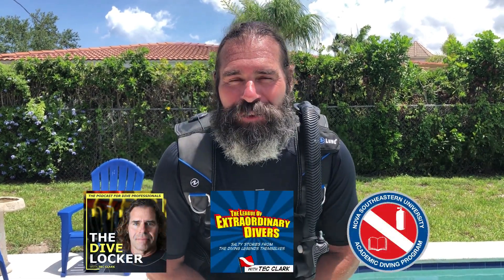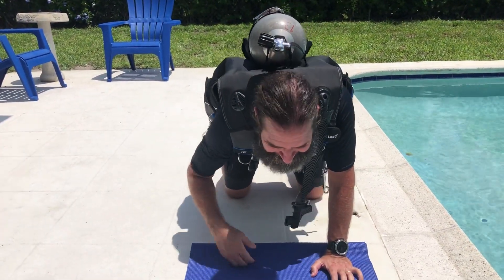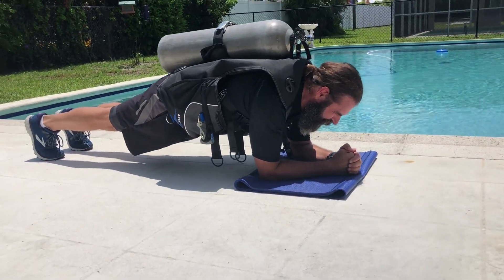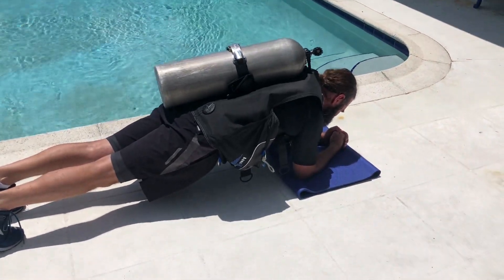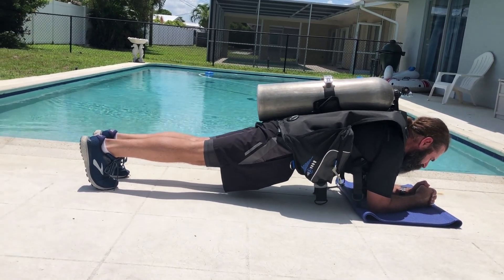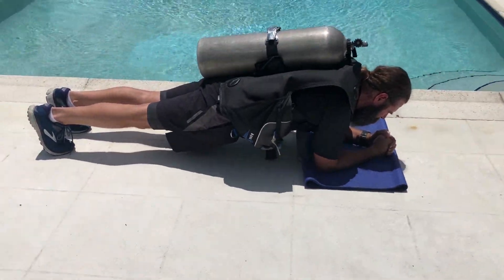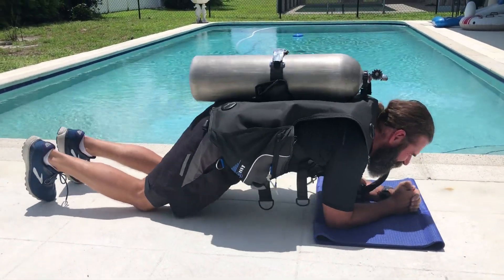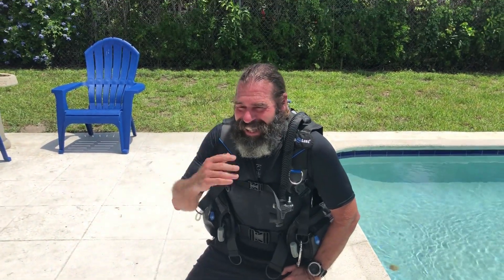Tank Plank Challenge - Force Blue's Thrash Til We Splash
Force Blue has created the Thrash Til We Splash Challenge.  For several weeks during COVID-19 lockdown, Force Blue team members each come up with a challenge similar to their military training drills so that divers can keep fit during lockdown.  This challenge is healthy fun and it raises awareness and support for Force Blue.

Here, Tec Clark performs the Tank Plank Challenge.  For more Force Blue Thrash Til We Splash Challenges and to find out more about Force Blue go